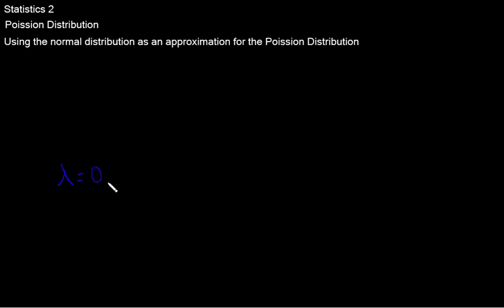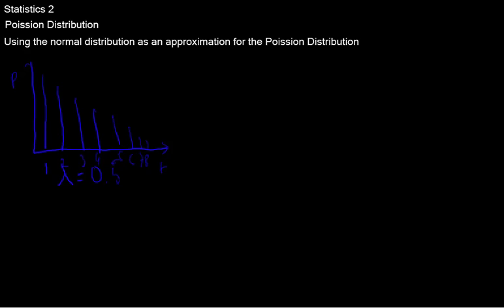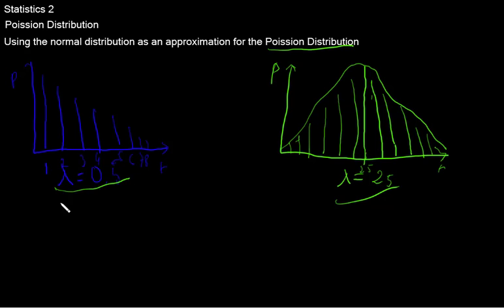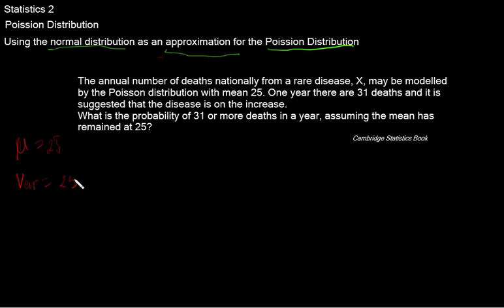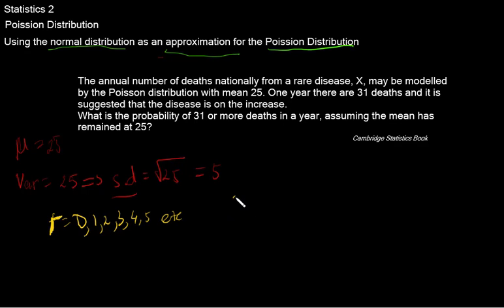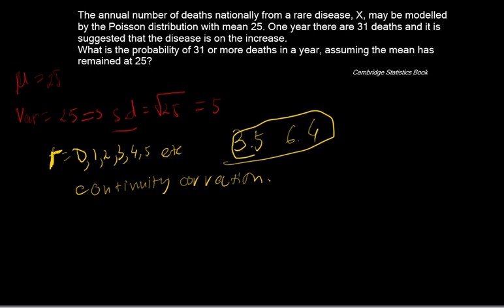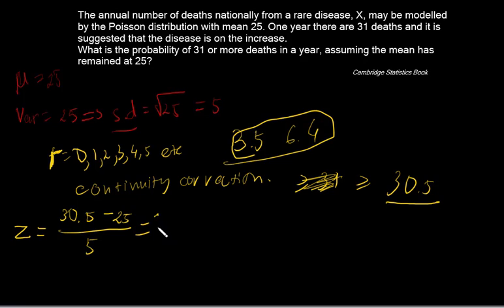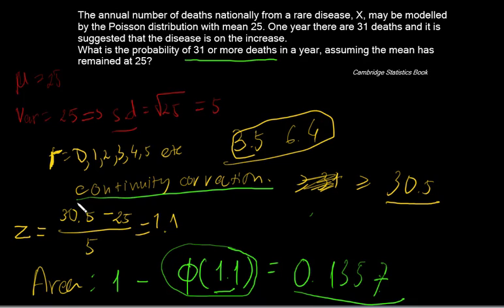5.2.5 S2.The Poission Distribution. Using the normal approximation for the Poission Distribution